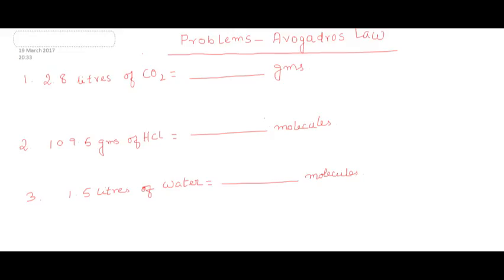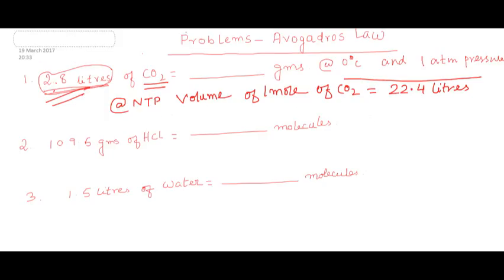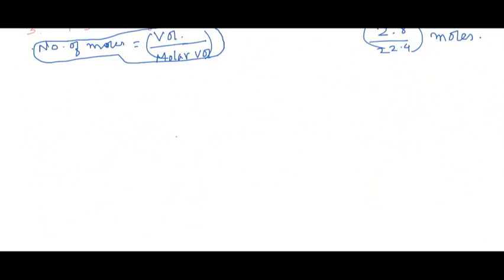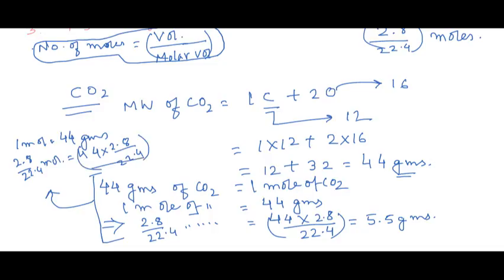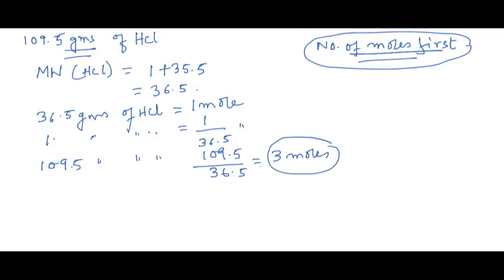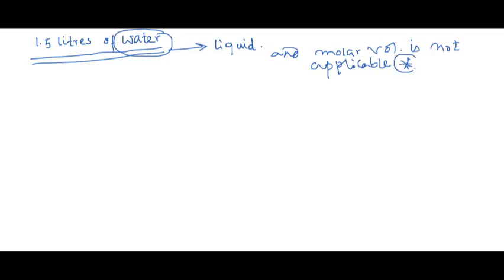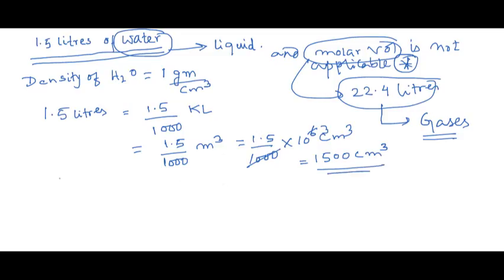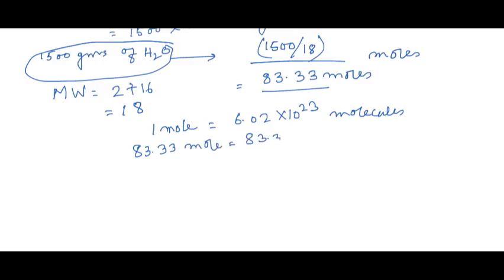MOLE CONCEPT PART 1